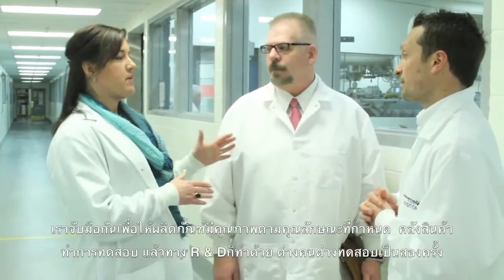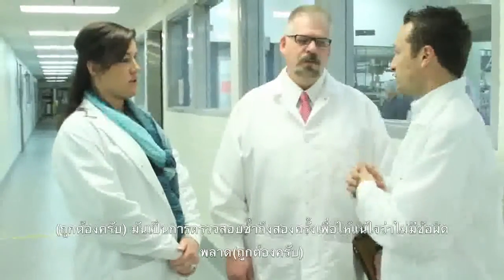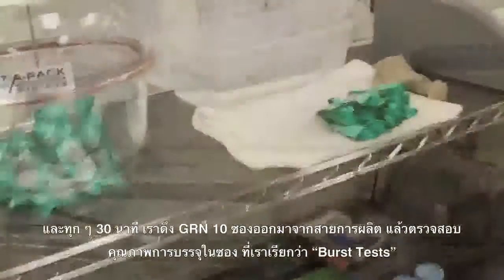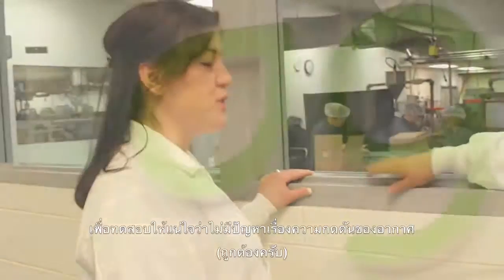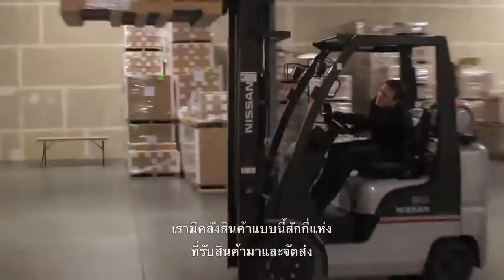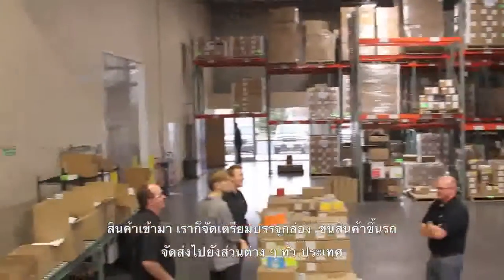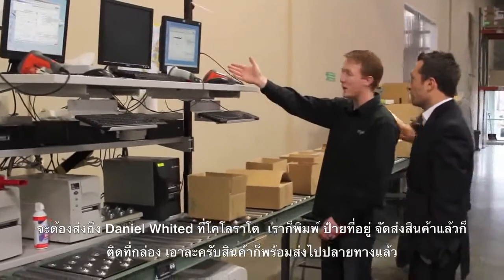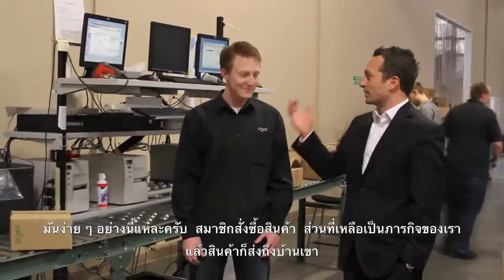โรงงานเอเจล Agel Factory AgelTV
ศึกษาธุรกิจด้านสุขภาพ คลิก

โอกาสสร้าง
จากที่บ้าน จากทีมงานมืออาชีพ ประสบการณ์เกือบ 20 ปี
ช่วยให้คนสุขภาพดี มีรายได้ไร้ขีดจำกัด พร้อมทริบการท่องเที่ยวทั่วโลก

ฟรี! ระบบการเรียนรู้ออนไลน์ 30วันทำเงินแสน และสื่อการตลาดระดับมืออาชีพ